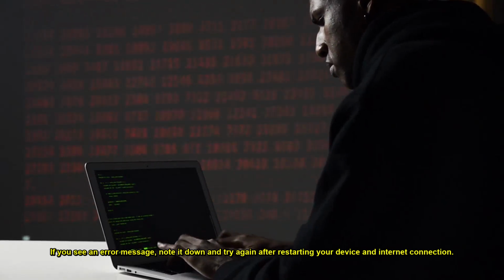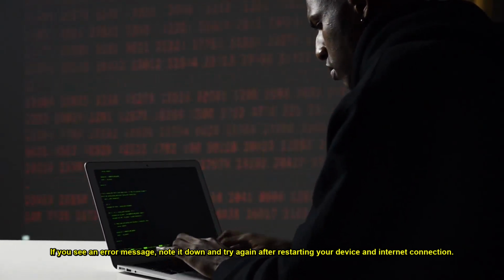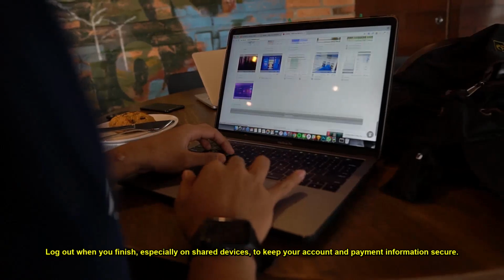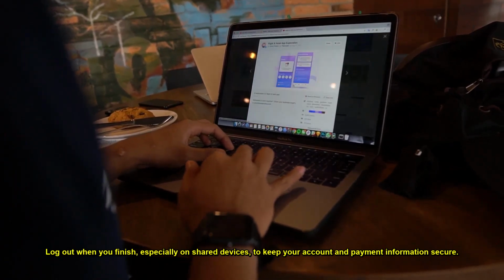How to Activate BitPay Wallet - Easy Tutorial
In this easy-to-follow tutorial, we'll guide you through the simple steps to activate your BitPay Wallet. Whether you're new to cryptocurrency or looking to enhance your digital payment experience, this video covers everything you need to know to get started. Learn how to set up your wallet, secure your funds, and make transactions seamlessly. Don't miss out on maximizing your crypto journey!